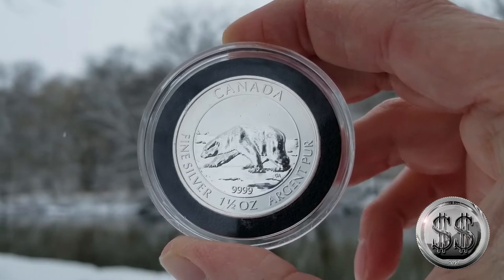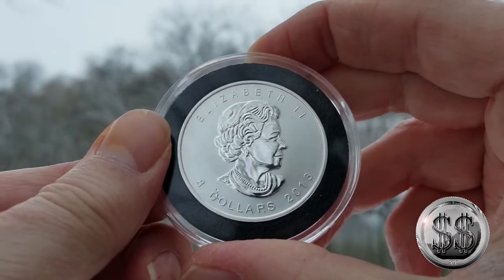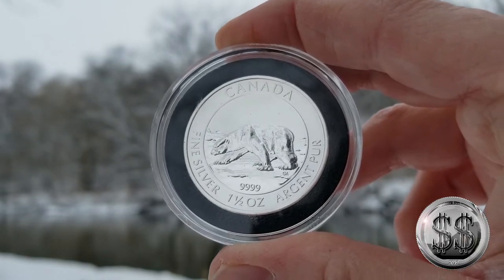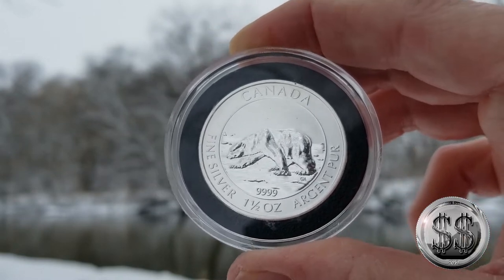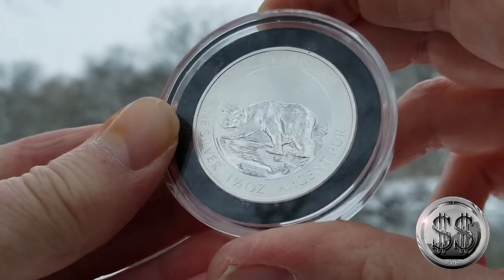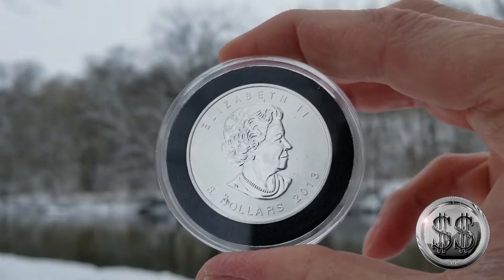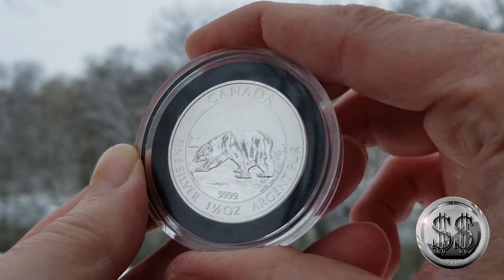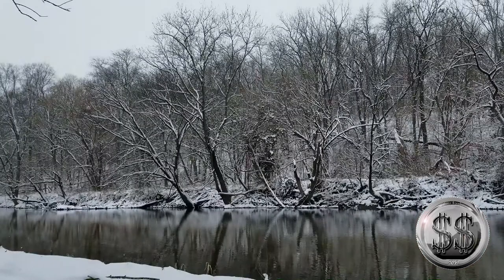Down By the Snowy River 2013 Canadian Polar Bear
The cold does not stop me! It snowed so it was time to take a coin down by the snowy river. The 2013 Canadian Polar Bear.